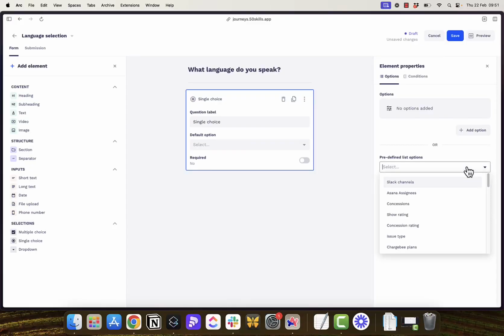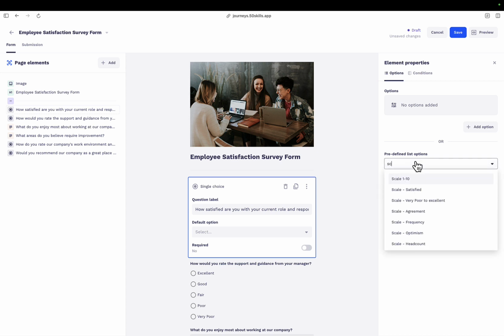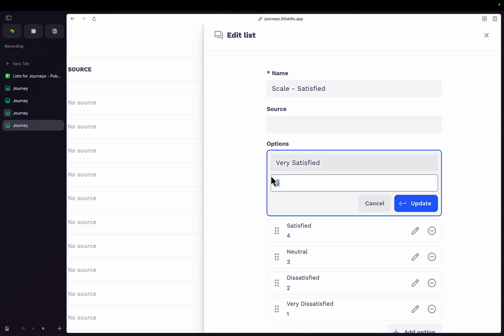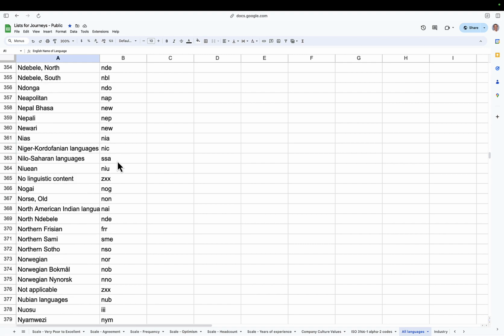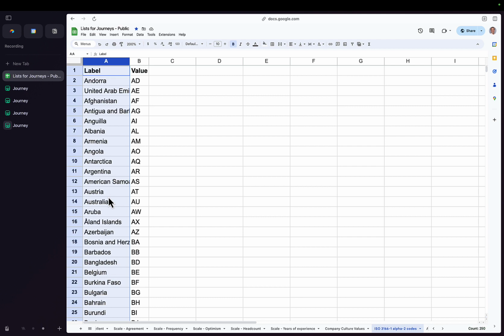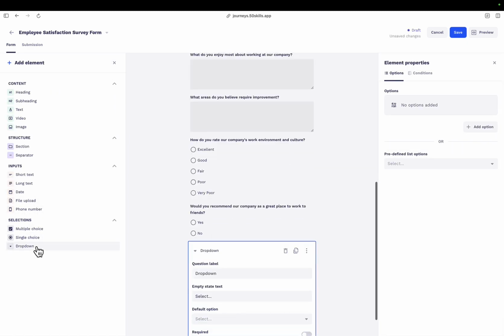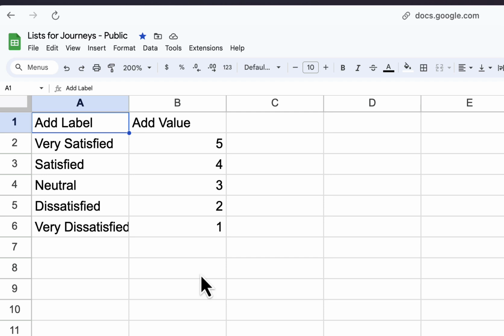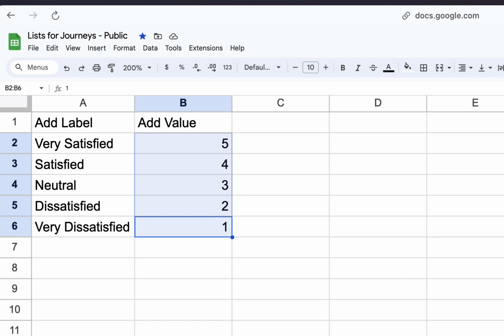How to create a form with a question with multiple options quickly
(Click here for downloadable google sheets list)

In this Workflow Wednesday episode, we cover how to use lists and journeys to streamline the creation of surveys and questions. This video showcases a practical example of an employee satisfaction survey, demonstrating the ease of sending forms and integrating responses into systems like Slack.

Discover how to leverage predefined lists in form building to avoid repetitive input, enabling a more efficient way to manage multiple forms. We delve into the benefits of using lists for scaling options, such as satisfaction levels or country names, and how these can significantly improve data management and analysis.

Learn the steps to import and utilize lists in your journeys, including tips on optimizing the user experience and data integrity. This tutorial is ideal for anyone looking to enhance the survey process and gather more insightful data efficiently.

Whether you're aiming to improve employee feedback mechanisms or streamline customer surveys, this guide provides valuable insights into making the most out of 50skills' features.

This structured approach not only makes your surveys and questions in forms more accessible but also ensures data consistency, which is crucial for meaningful analytics. By the end of this video, you'll be equipped with the knowledge to enhance your surveying techniques using lists and journeys. Dive in to discover how to simplify your process and share your experiences in the comments below!